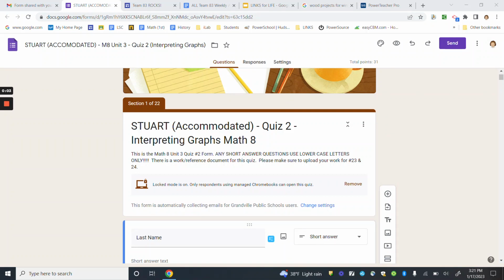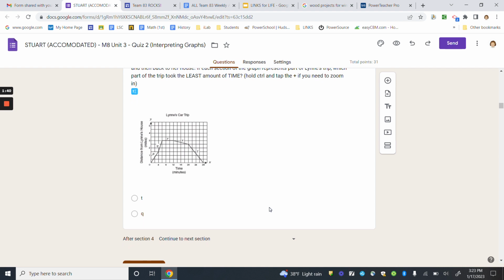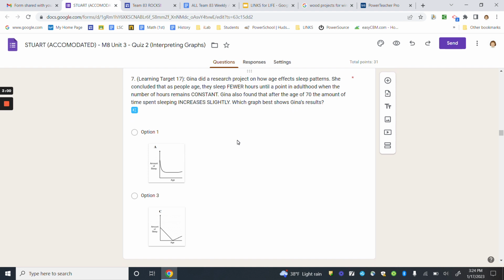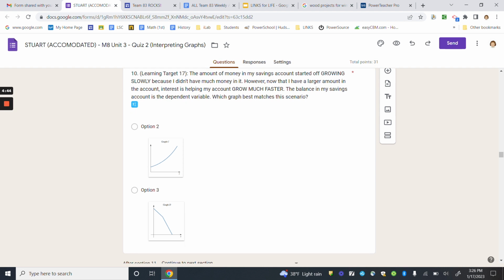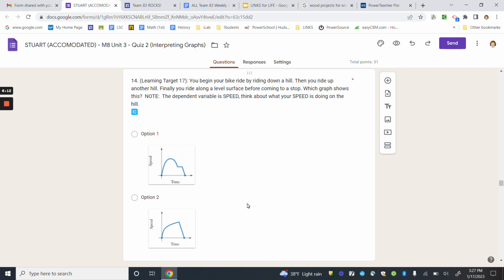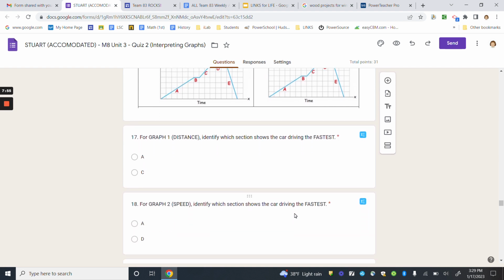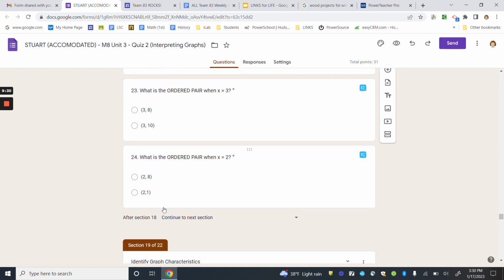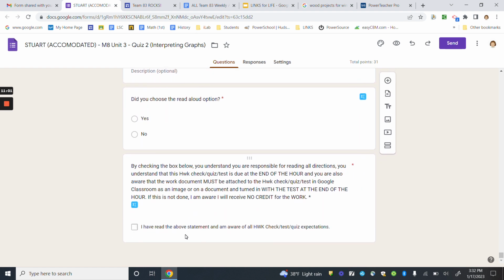STUART ACCOMODATED M8 Unit 3 Quiz 2 Interpreting Graphs Google Forms Google Chrome 17 Janu